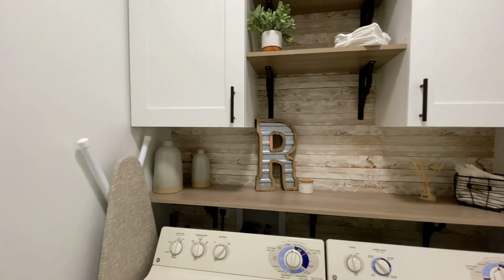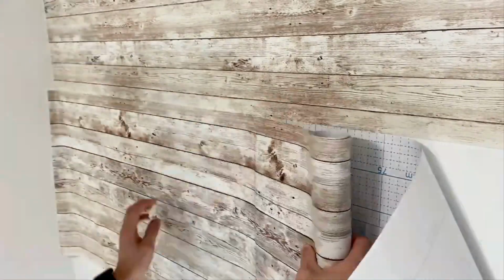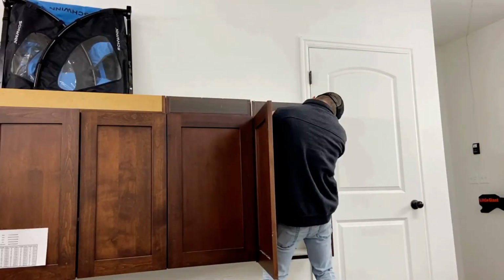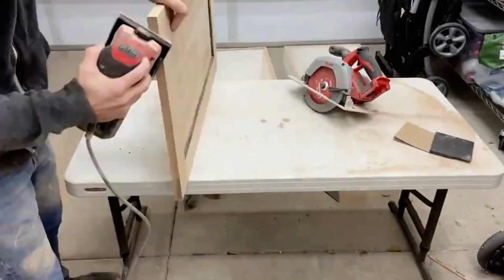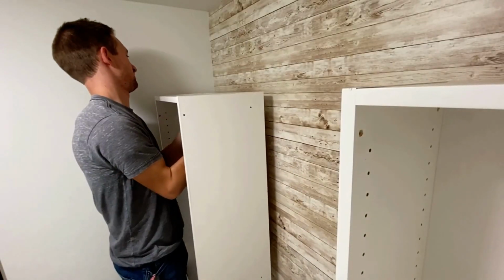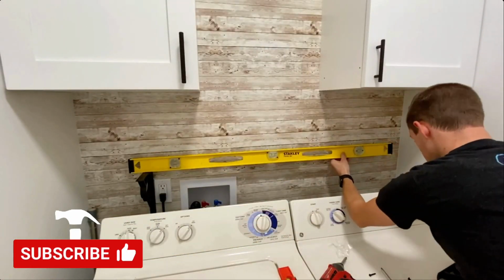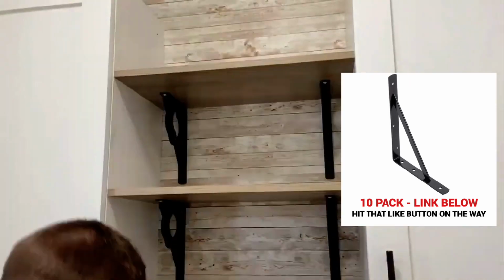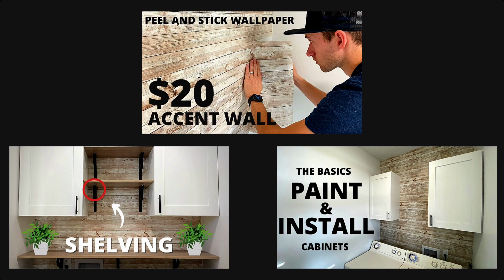How You Can Easily Improve Your Laundry Room on the Cheap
Shelving Brackets (10 Pack)
Peel and Stick Wallpaper
Better Sheetrock Anchors
Foam Roller
Best Cabinet Screws

Hey guys my name is Blake also known as Nailed it here on YouTube. I make videos about DIY products, tools, building, and remodeling.

Today, I will be going over how much I spent on my laundry room makeover. I installed peel and stick wallpaper, cabinets, and shelving. I will be breaking down the cost of each item to show you exactly how much it all costs so you can do something like this at your house.

I hope you guys enjoy the video and let me know if you have any questions about it in the comments and I will do my best to answer them. I hope you learned something today and saved some money in the meantime. ;)